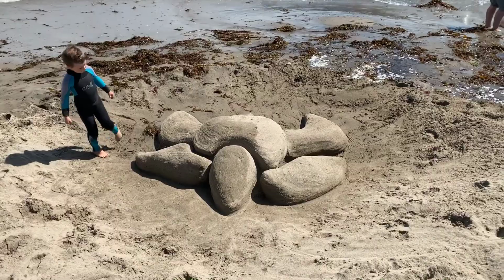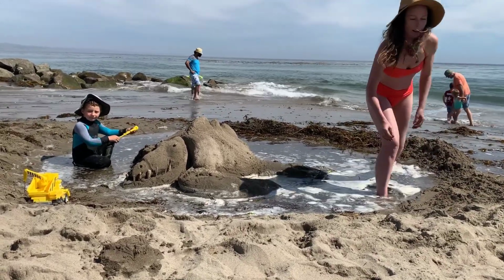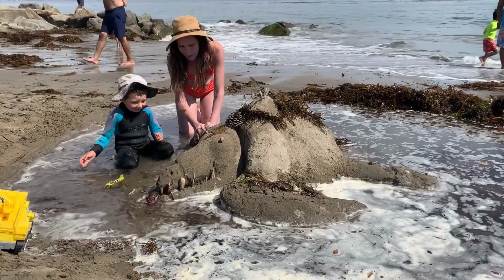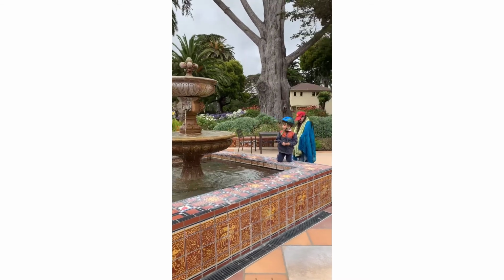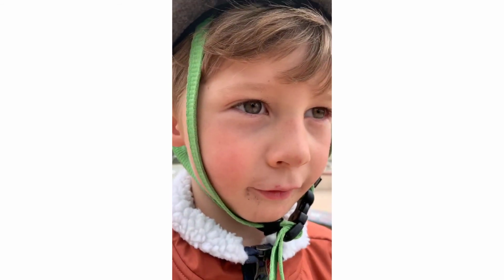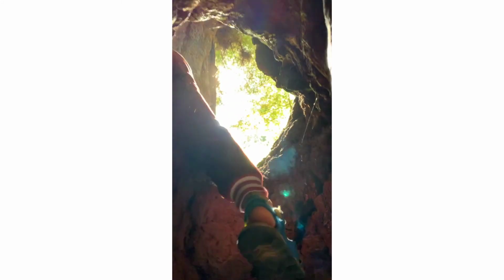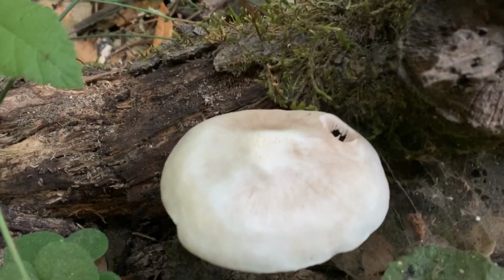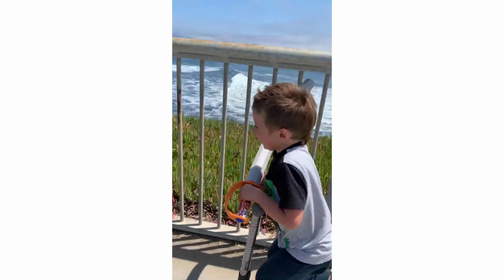Wesley’s Home Videos 53